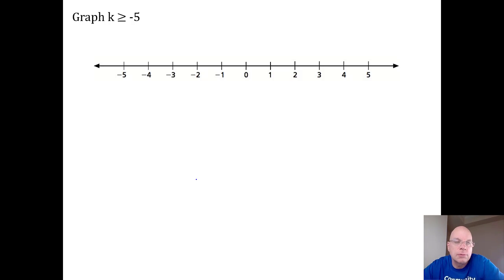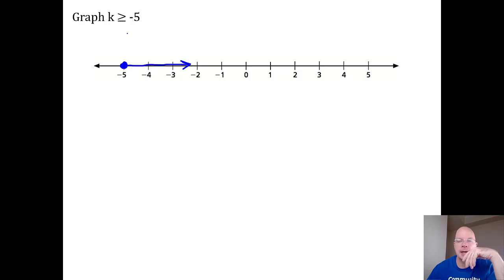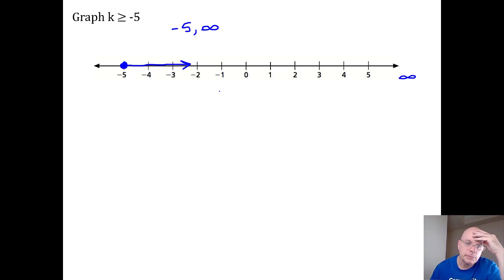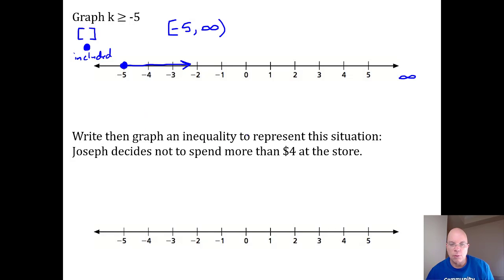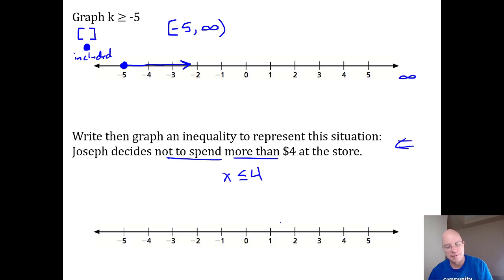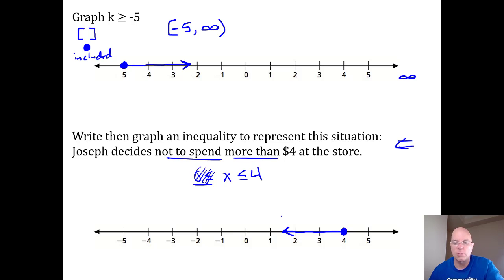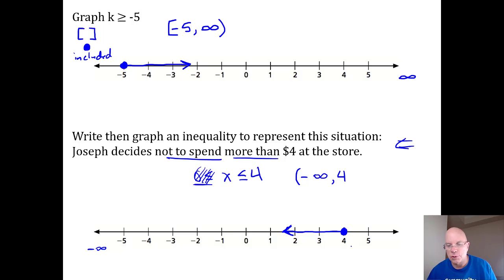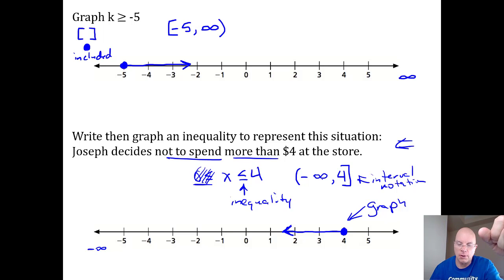7A 2 p2